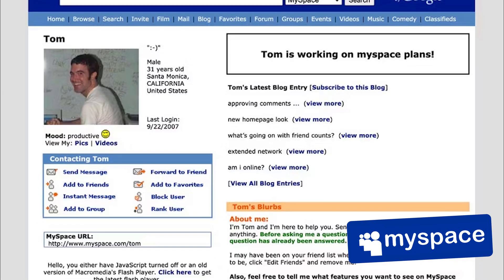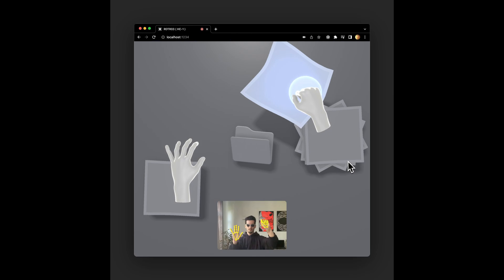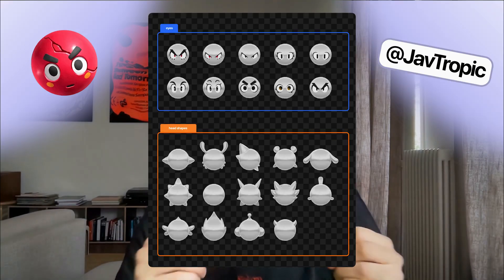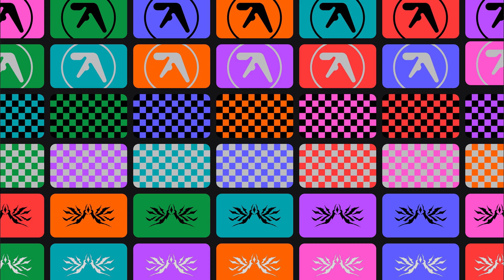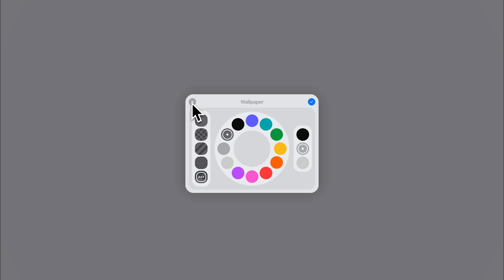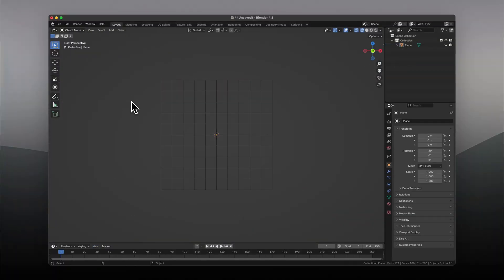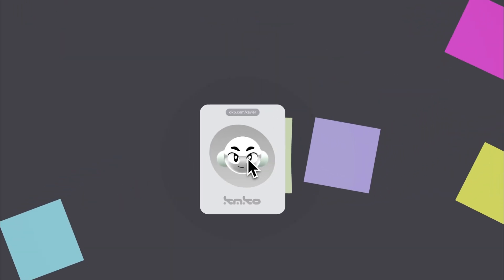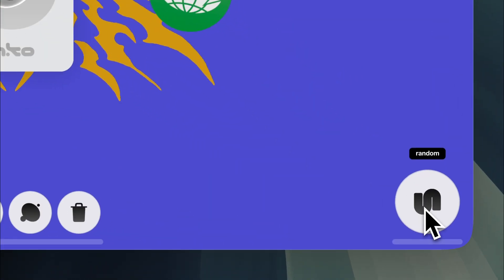trying to build the next Myspace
hey there! i am showing you how i am trying to build a social network for music lovers. i this video i go through the process of building user profiles, showing some behind the scenes designs and code.